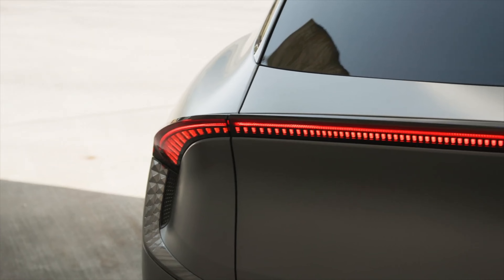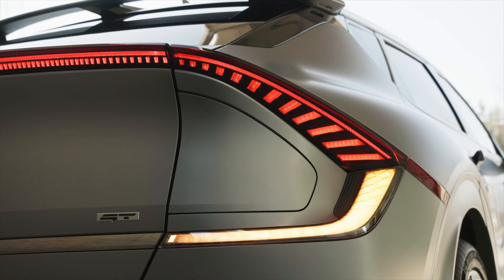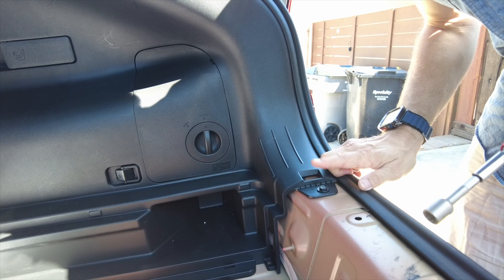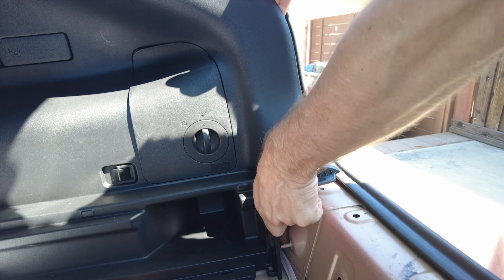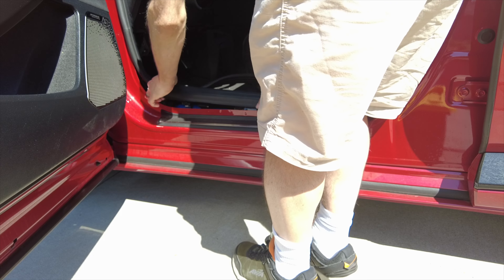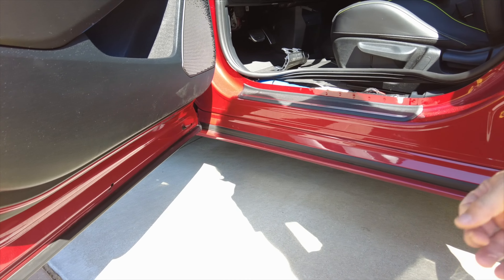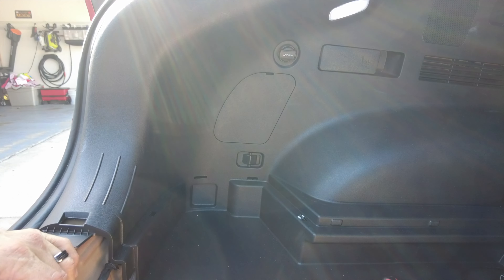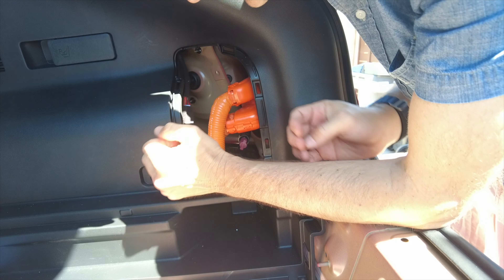SEQUENTIAL TURN LAMPS 4 EV6! The Epic Install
In this epic video, we’re diving into the deep details to install the sequential turn indicators from the KIA EV6 sold outside of the United States.  I made all the mistakes so you don’t have to!

This install requires purchasing those sequential turn indicators (typically from overseas), along with a special harness supplying the missing wiring from the US-spec car.   This project is definitely not a beginner’s mod, and takes at least 3-4 hours.  But oh man, do those sequential turn signals look ON POINT when you’re done!  (skip to timecode 46:06 if what you want is a demo!)

Resources:
➜ KIA EV Forum thread to ask questions / get support

Supplies List:
➜ EV6 sequential turn indicators
➜ Air Wedge Bag Pump

00:00 Intro
02:44 What you need to do this
04:07 Overview
05:29 Taking out the interior trim
16:32 Removing the tail lamp assembly
20:09 Retrofitting the sequential lights
29:47 Installing the harness
35:57 Tapping the car’s wiring
38:31 Completing the taillamp harness
41:00 Connecting the harness in the rear
42:16 Wrapping up the install: what I did wrong!
46:06 Demo!

Official Channel Credit:
Free Music For Your Youtube Videos